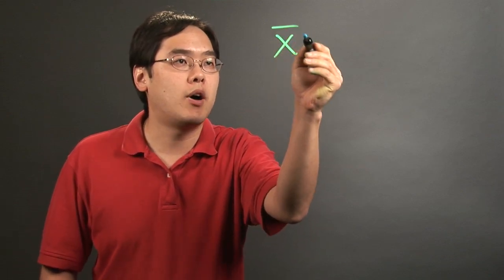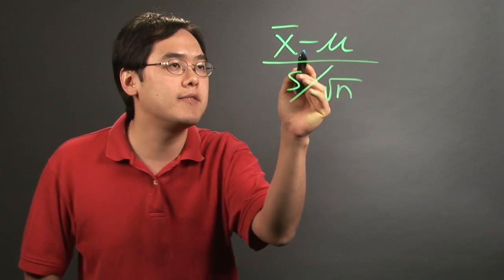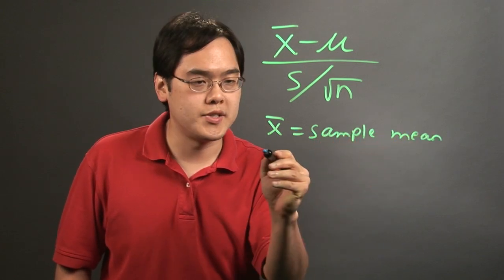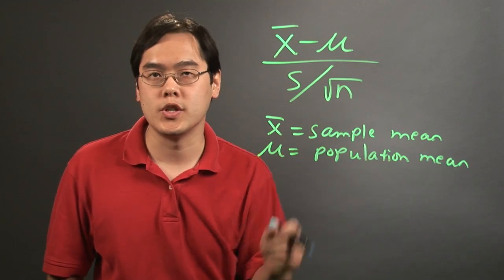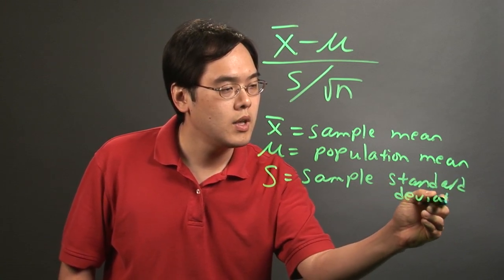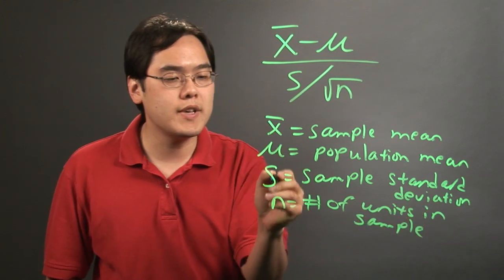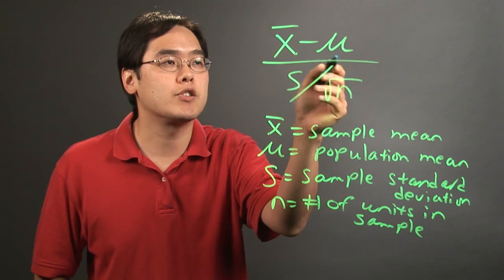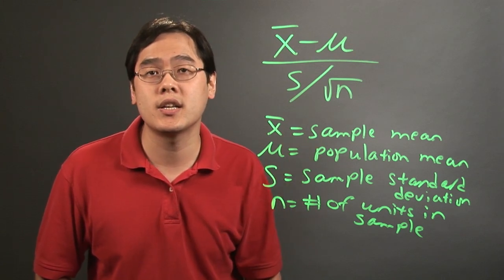How to Calculate a Student's T-Statistic for Slope : Statistics 101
Calculating a student's t-statistic for slope will require you to keep a few very important things in mind. Calculate a student's t-statistic for slope with help from a mathematics educator in this free video clip.

Series Description: When working with statistics, you're going to want to familiarize yourself with a variety of important formulas and concepts. Get tips on working with statistics problems with help from a mathematics educator in this free video series.